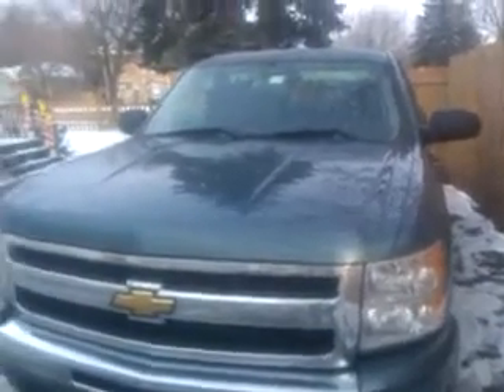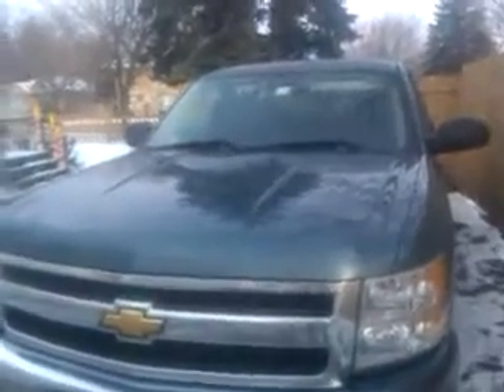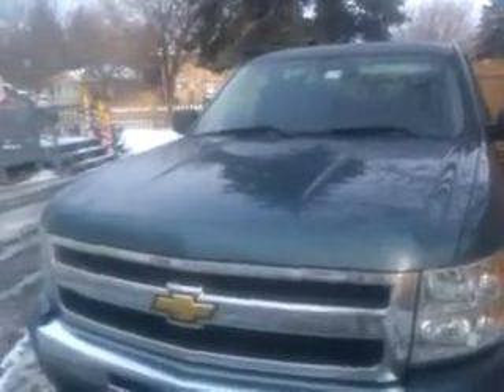Winter Cold Start and Update on the 2009 Silverado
Winter cold start and update on a 2009 Silverado 1500 extended cab 4x4